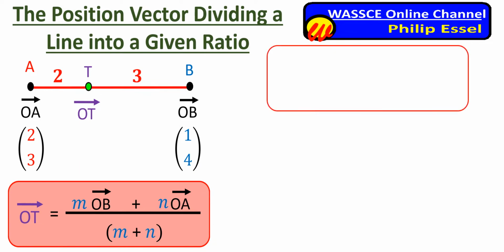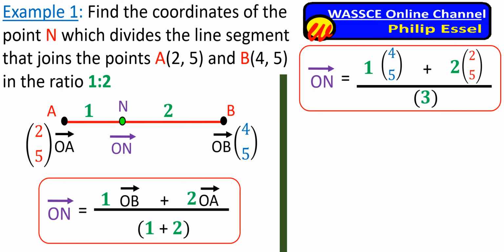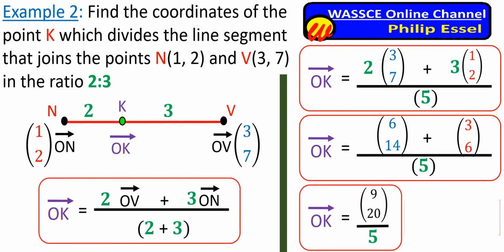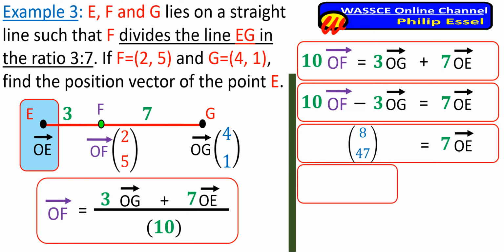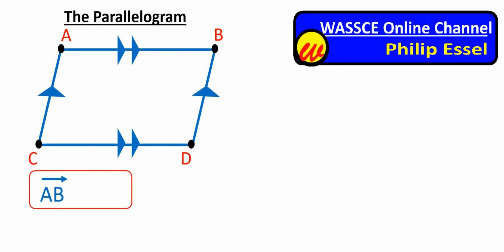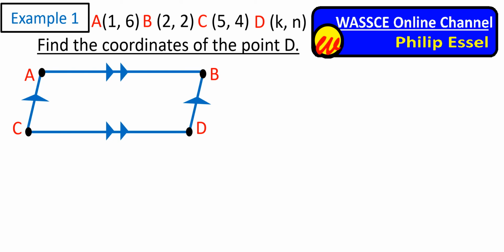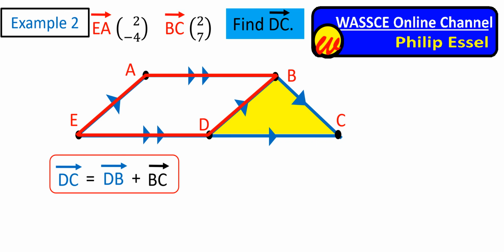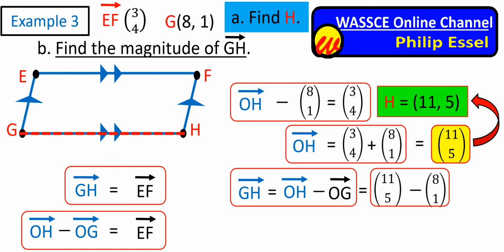Bearings and Vectors PART 8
Positions vector dividing a line segment into given ratios. Vectors in relation to the Parallelogram.